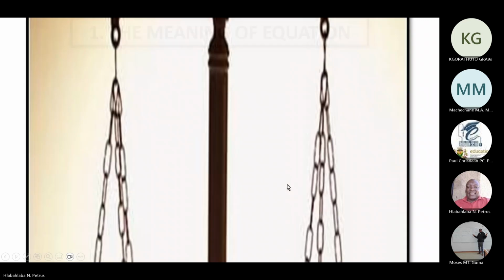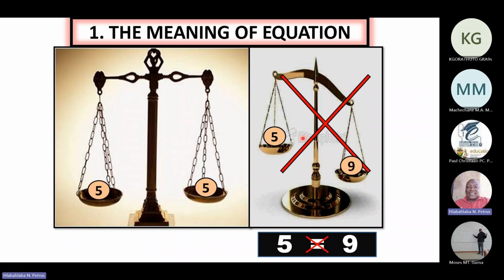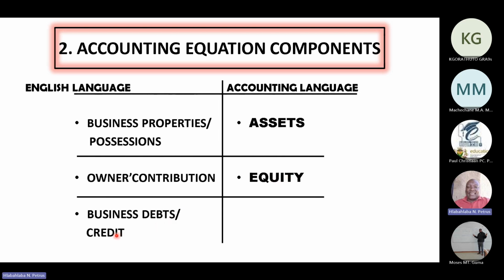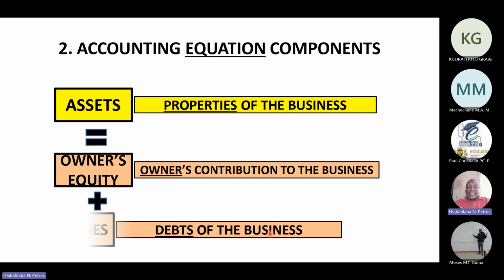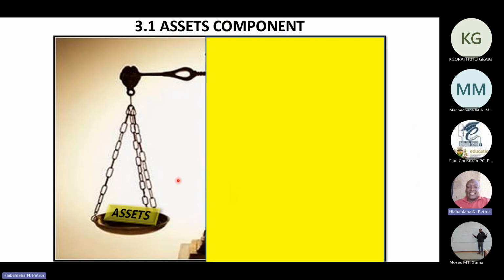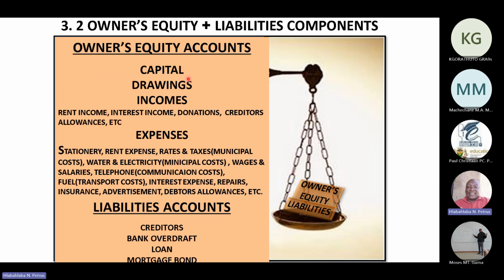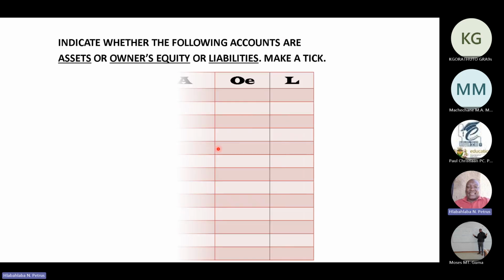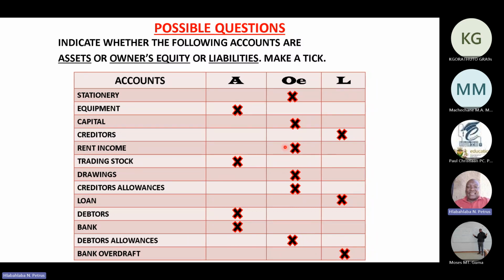Gr 8 Lesson 8 20240416 EMS Accounting Equation CRJ